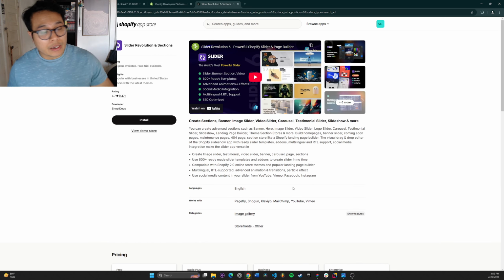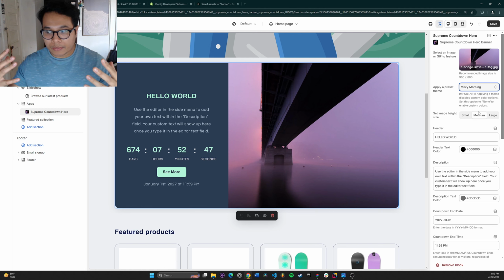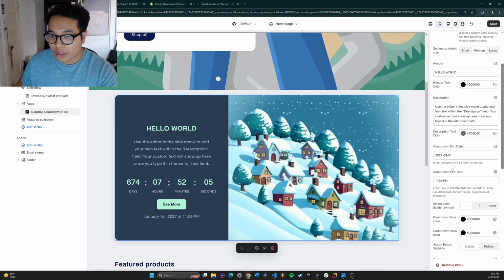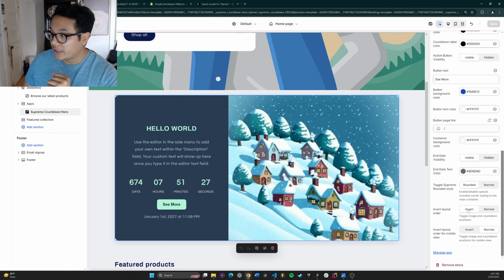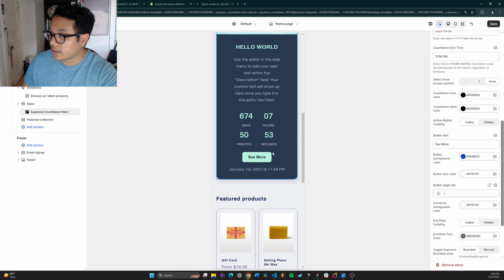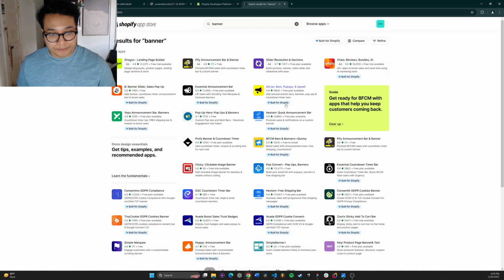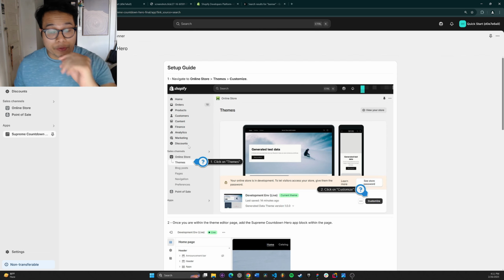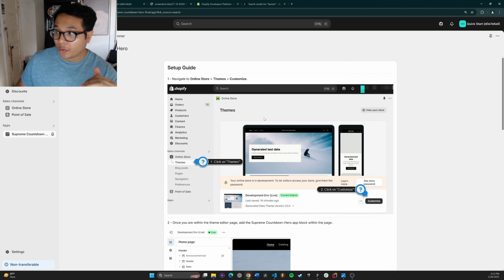My experience with Shopify App Development...